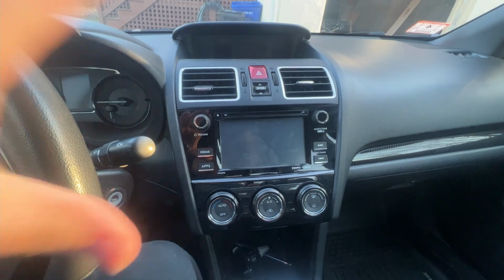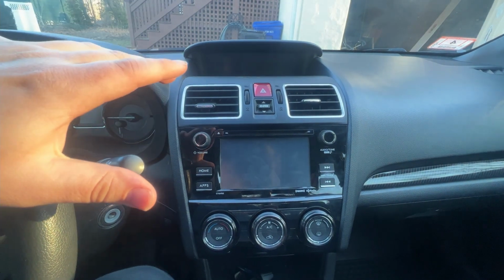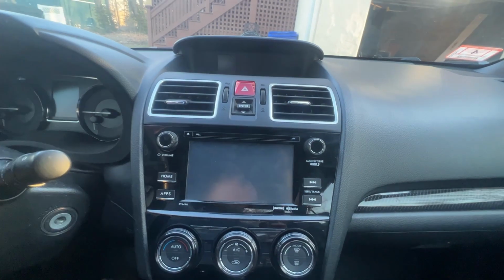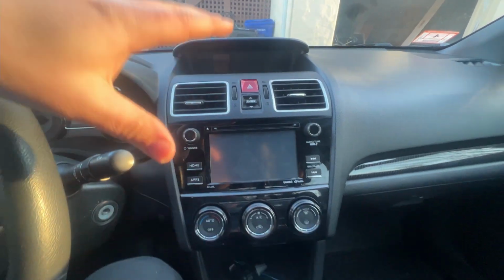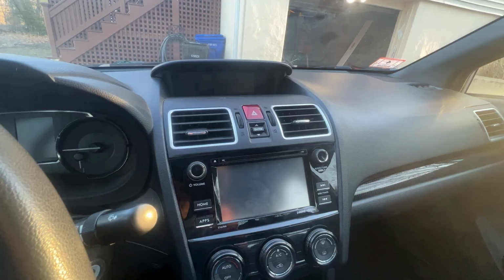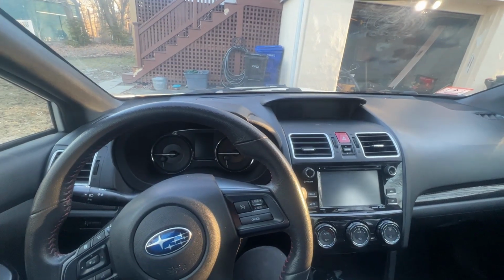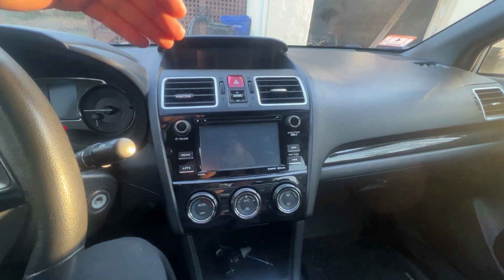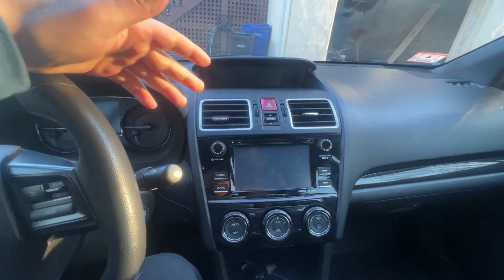The Stock Head Unit Is Back In My Subaru WRX and I Hate It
The stock head unit in the WRX or STI sucks, really bad. So if you are even remotely thinking about upgrade the radio in your ride, do it!

It is a super easy mod, easy to install, can be DIY, and definitely the best WRX or STI interior mod on the market. Go get an android head unit that also has apple car play! Seicaine and Idoing are great budget options.

Front Lip
Mud Flaps
DLSR Gimbal
GoPro Gimbal
Gopro Mount
Trim Tools
Car Care